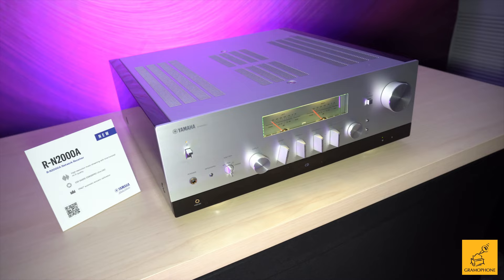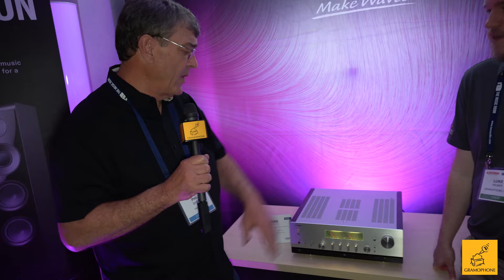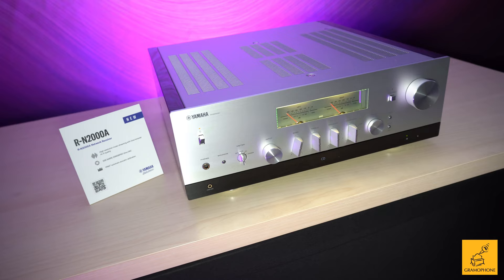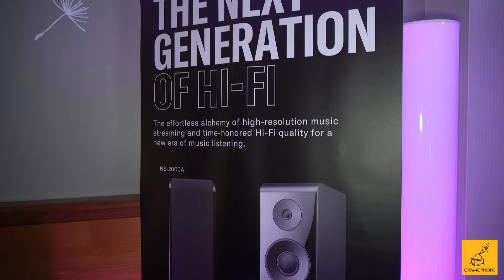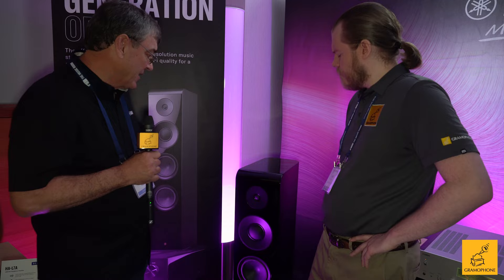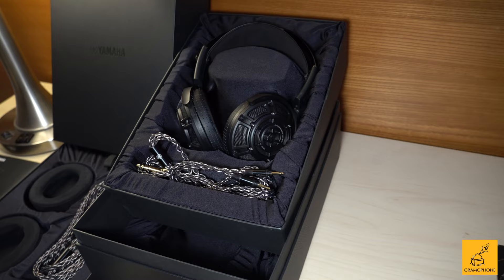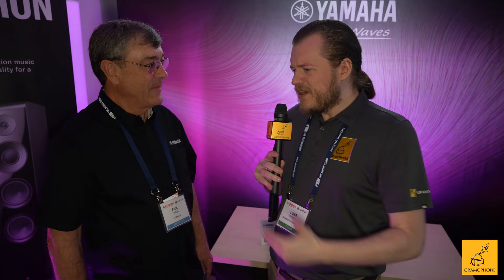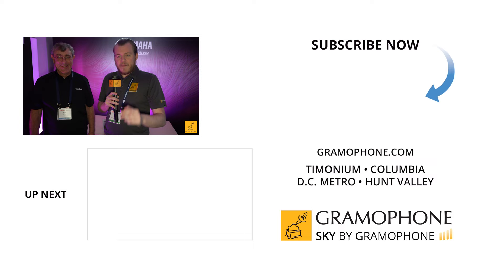Yamaha NEW HEADPHONES AXPONA 2023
Yamaha's been hard at work for the past few years developing some new entries into their product line. Now that time is finally here and there is so much to enjoy. They have something for everyone this time around from speakers, to even headphones!

00:00 Intro
00:33 Yamaha R-N2000A
1:43 Yamaha NS-2000A
2:40 Yamaha YH-5000SE
3:12 Yamaha HA-L7A
3:29 Outro